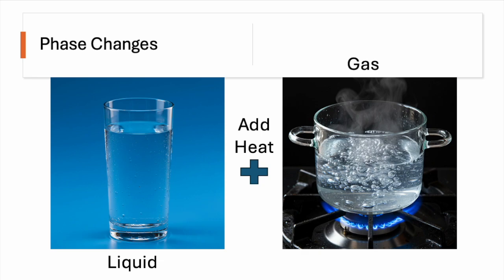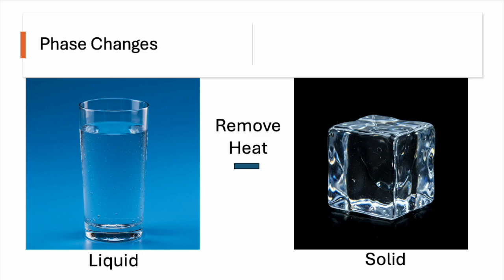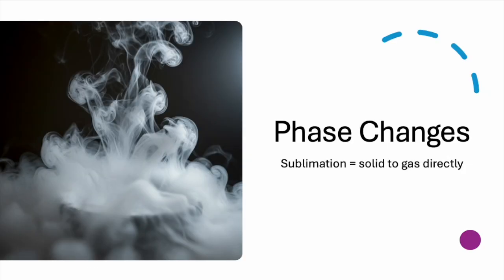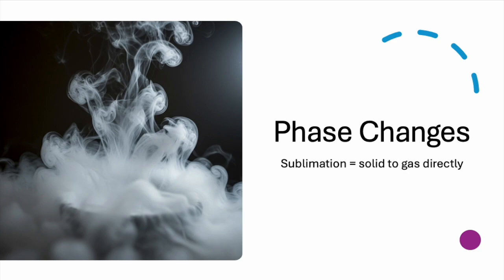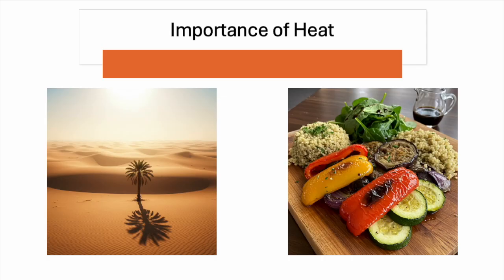Heat and Changes